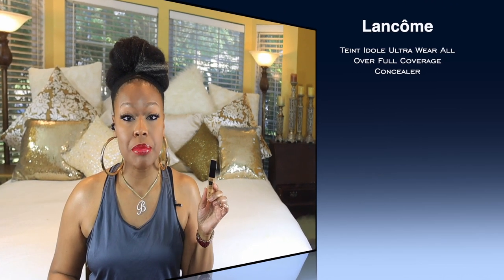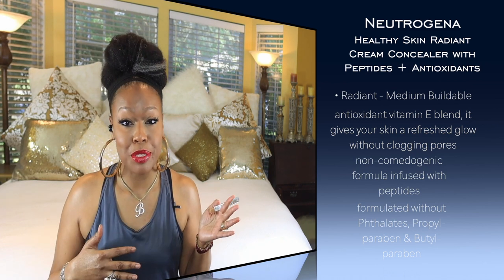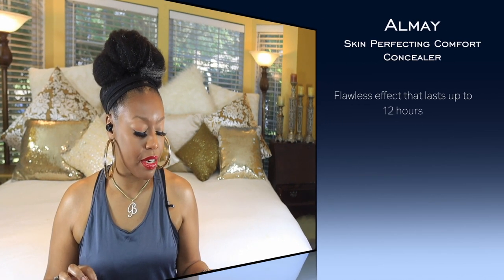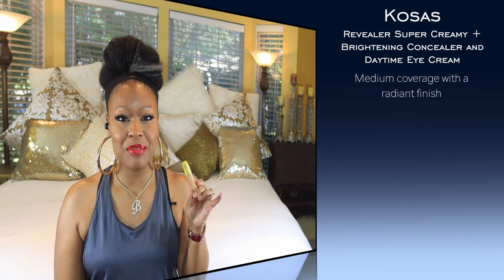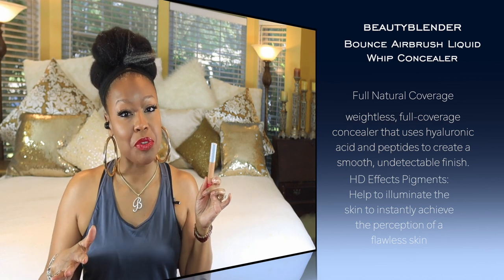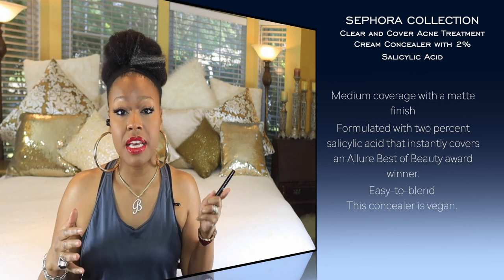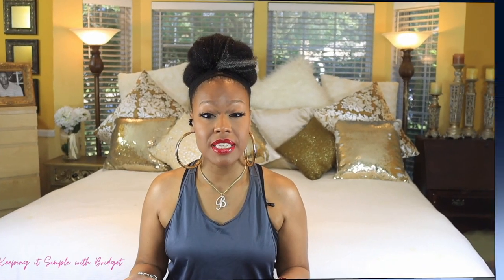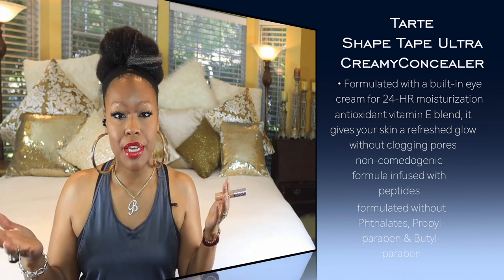Best Under Eye Concealers ☆ EVERY Skin Type ☆ Dry Normal Sensitive Mature Oily Acne Discoloration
Hello everyone! I am back to talk about the best under eye concealers. I hope you will find this helpful because I will talk about concealers for every skin type!  Please let me know if you have tried any of these concealers and if so how well they worked for you. Smooches!😘

Interested in affordable luxury beauty products? Take a look at Beauty Pie and what they have to offer. Get luxury beauty products at an affordable price.

CONCEALERS MENTIONED IN THE VIDEO:
➺➺➺ beautyblender BOUNCE Airbrush Liquid Whip Concealer
➺➺➺ Kosas Revealer Super Creamy + Brightening Concealer and Daytime Eye Cream
➺➺➺ Lancôme Teint Idole Ultra Wear All Over Full Coverage Concealer
➺➺➺ SEPHORA  Clear and Cover Acne Treatment Cream Concealer with 2% Salicylic Acid
➺➺➺ Neutrogena Healthy Skin Radiant Cream Concealer with Peptides + Antioxidants
What's on my face:
  ♥︎♥︎ LASHES
Kiss Lash Couture Luxtension Russian Volume
  ♥︎♥︎ Foundation
beautyblender Bounce Liquid Whip Long Wear FoundatioN
  ♥︎♥︎ Concealer
  ♥︎♥︎ Powder
beautyblender BOUNCE  Soft Focus Gemstone Setting Powder
  ♥︎♥︎ Bronzer
MILK MAKEUP Matte Cream Bronzer
 ♥︎♥︎ Lips
KVD Beauty Everlasting Longwear Liquid Lipstick
AND
Lip Comfort Oil Shimmer - shade 08 burgundy wine
 ♥︎♥︎ Under eye brighten powder
Alamar Brighten & Bronze Complexion Trio
♥︎♥︎ Highlighter on shoulder and arms
BECCA Cosmetics Ignite Liquified Light Highlighter